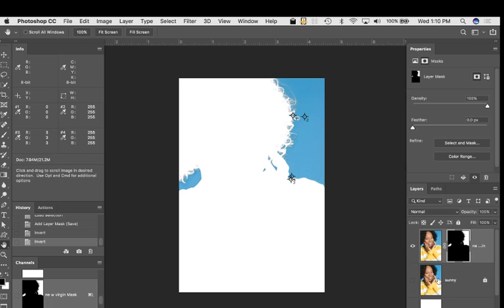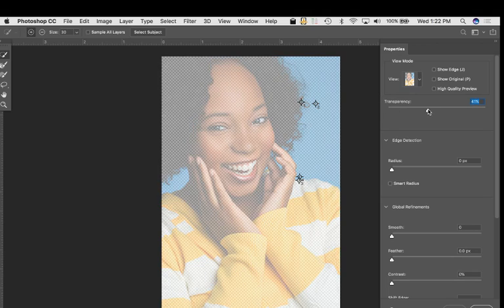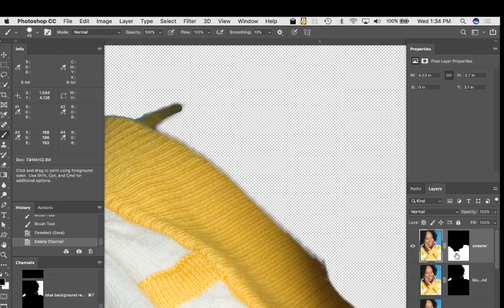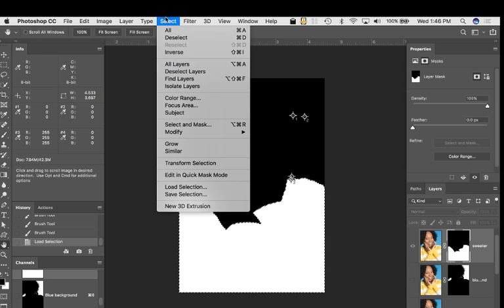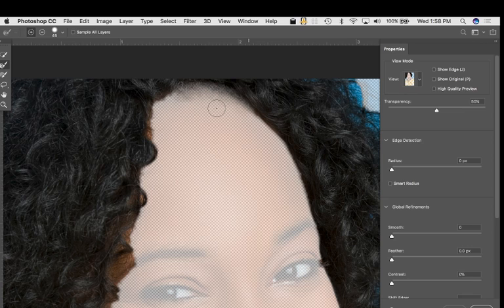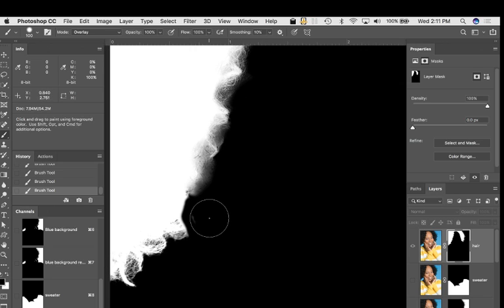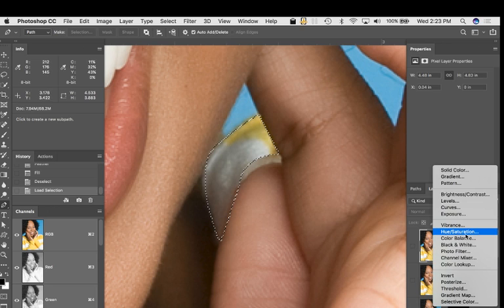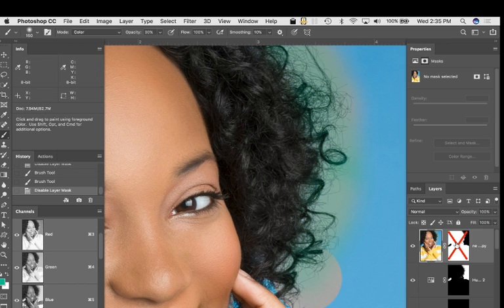Creative Production SU19 Session 5 Part 3